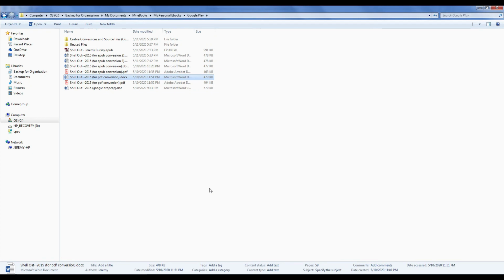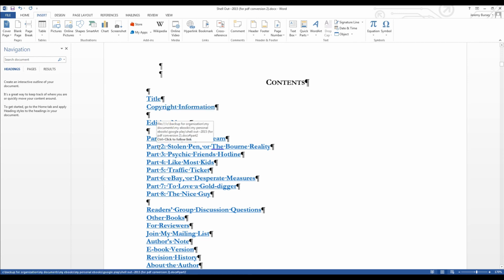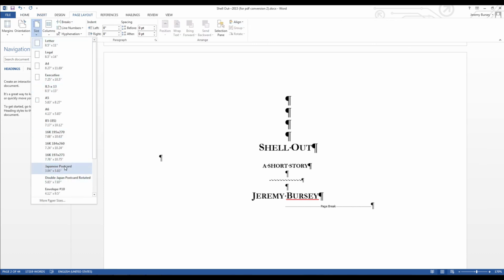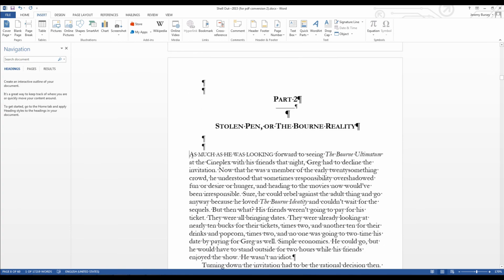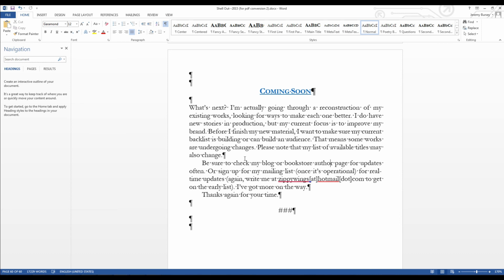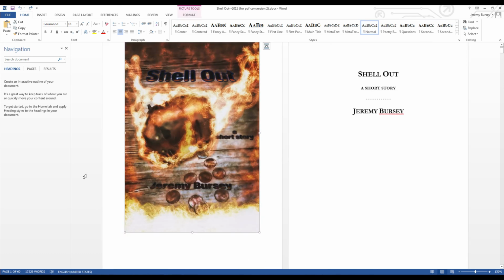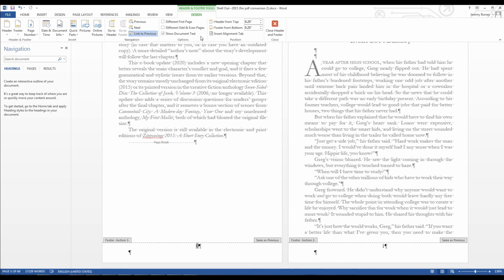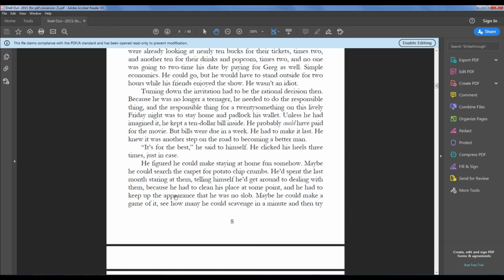Publishing with Google Play Books, Part 2: Quick but Effective PDF Formatting for Google Play Books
SERIES DESCRIPTION:
Now that Google Play Books has reopened its service to all independent publishers, it’s a good idea to publish your books there and expand your audience reach. But how do you do that? This five-part series will walk you through the basic steps to get up and running.

EPISODE DESCRIPTION:
Google Play Books requires at least one of two formats to get your e-book online and available for consumption: EPUB and PDF. It recommends you upload both. Part 2 of the “Publishing with Google Play Books Series” covers the basics of formatting a PDF for the service, using Microsoft Word.

Note: This episode covers the simplest effective method for getting a stylish PDF ready for Google Play Books. For a more complex but ultimately more rewarding result, come back for Part 4 when I talk about a program designed for better formatting.

RESOURCES:
Google Play Books Partner Center:
Drinking Café Latte at 1pm Article: “The Art of Hyphenation”

CHECKLIST:
If Presentation Doesn’t Matter:
1. Create or access source document in Microsoft Word.
2. Export to PDF (from “File” tab).
3. Upload to Google Play Books.
If Presentation Does Matter:
1. Create or access source document in Microsoft Word.
2. Change layout size and margins to paperback page style (5″ x 8″; 5.5″ x 8.5″; 6″ x 9″).
3. Reposition headers, footers, and indents to half their normal distances.
4. Insert blank page at start of book.
5. Upload cover image to front page and resize and center to fit.
6. Add cover image bookmark.
7. Check all bookmarks and hyperlinks for accuracy.
8. Check other special formatting like small caps and drop caps.
9. Fix justification and hyphenation.
10. Create section break between front matter and body text and anywhere that header or footer content should differ.
11. Set page numbers in the body text section and use special rules for proper counting and display.
12. Make sure cover and title pages don’t have page numbers showing.
13. Export to PDF (from “File” tab).
14. Upload to Google Play Books.

Did you enjoy this video or find it useful? Would you like to see more like it? But you never know.)

Well, I don’t have a Patreon Account, but you can help another way: Download or purchase one of my books and leave a review on Goodreads and/or wherever you buy it.